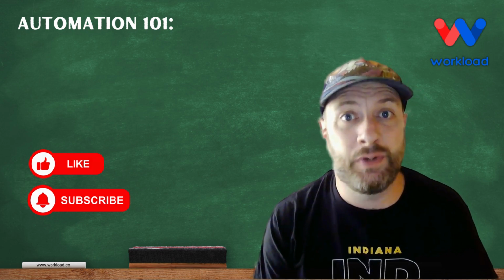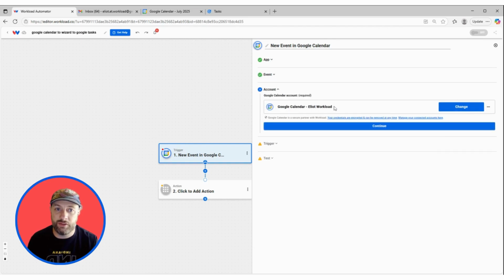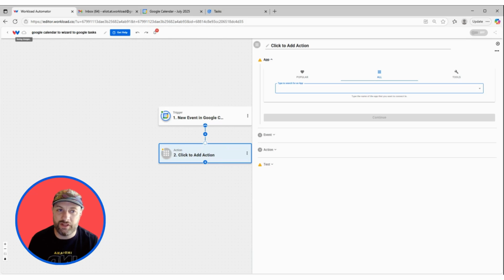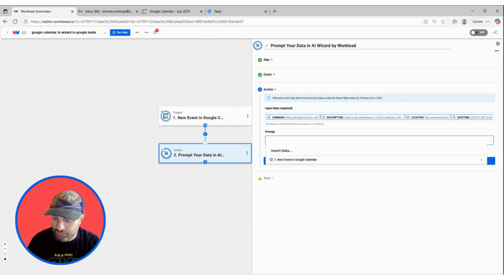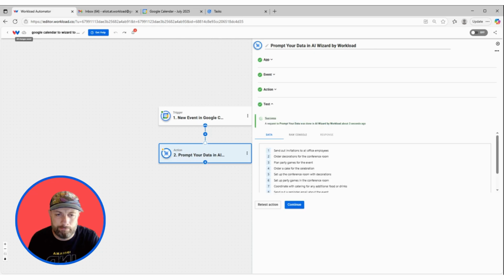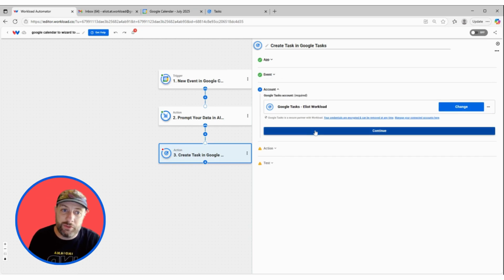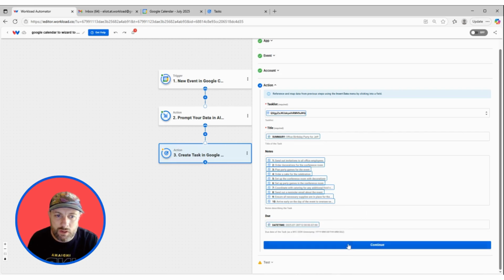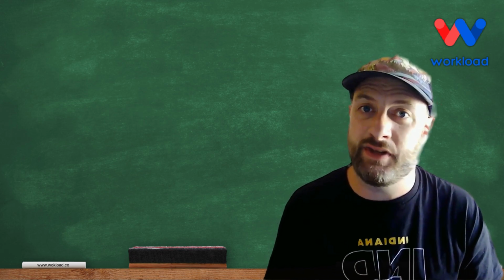Google Calendar to Google Tasks | Use AI to Turn Events into Tasks Automatically 📅🤖✅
Automatically turn new Google Calendar events into tailored Google Tasks with the AI Wizard by Workload. This no-code automation analyzes event details, interprets the context, and creates a matching task—helping you stay organized without manual effort.

In this tutorial, Eliot shows you how to detect new events in Google Calendar, apply AI to interpret the details, and auto-generate a task in Google Tasks instantly. It’s the smartest way to plan ahead and streamline your workflow.

What you’ll learn in this video:
✅ How to trigger workflows when new Google Calendar events are created
✅ How to use AI Wizard to interpret event details automatically
✅ How to generate tasks in Google Tasks based on event context
✅ How to streamline planning and eliminate manual task entry

By the end of this tutorial, you’ll have a Google Calendar → AI Wizard → Google Tasks automation that keeps your schedule and task list perfectly aligned.